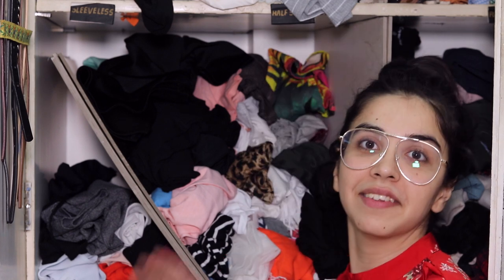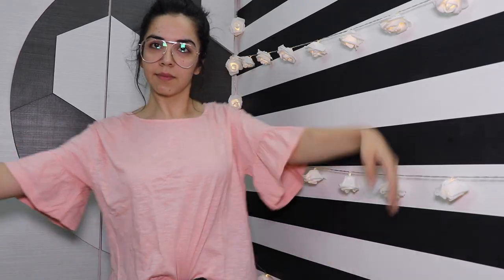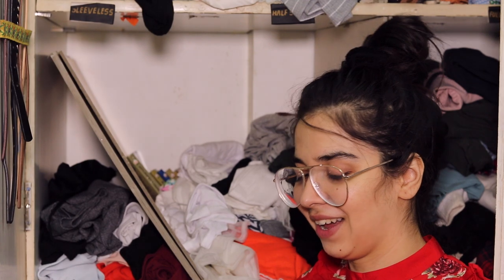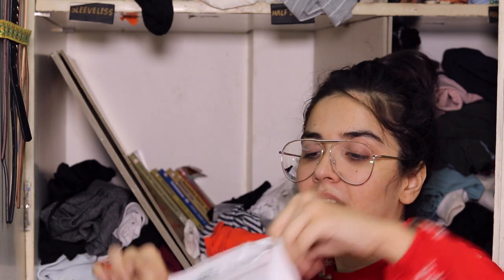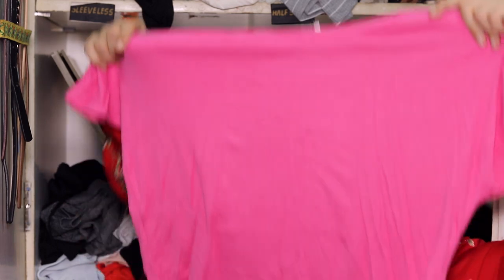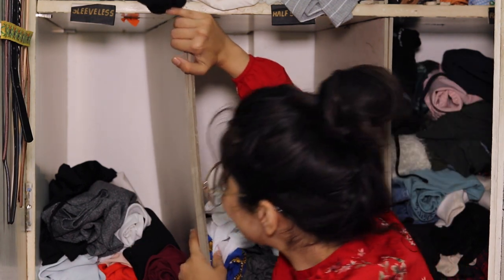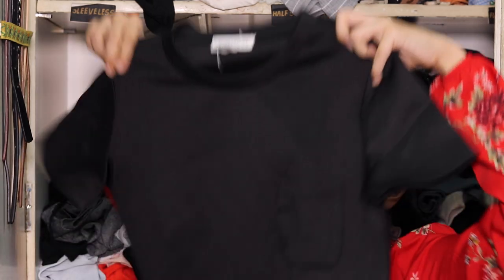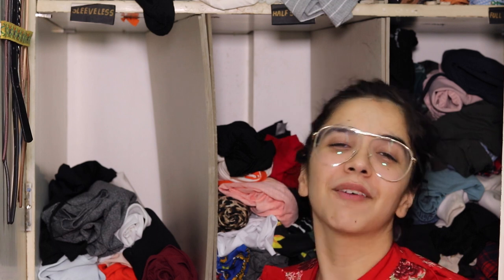WHAT'S IN A SHOPAHOLIC'S WARDROBE? Ep2 Half-sleeve Tops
Hope you enjoyed watching this! :) Sorry for the delay for this episode! Next 2 are already filmed and will be pre-uploaded super soon ;)

Love,
Heli ;)